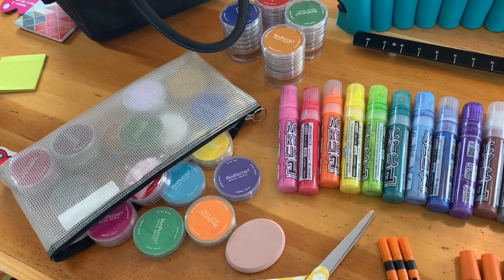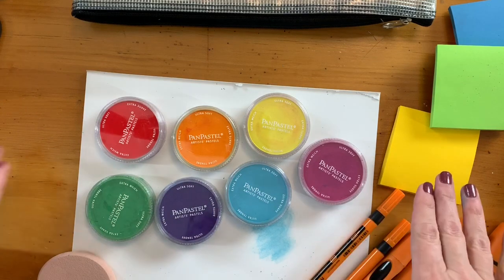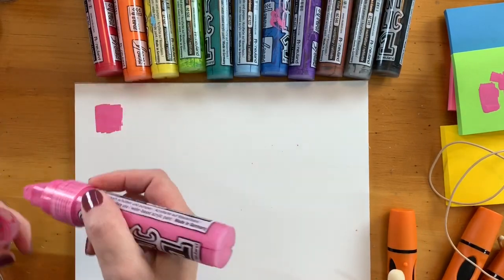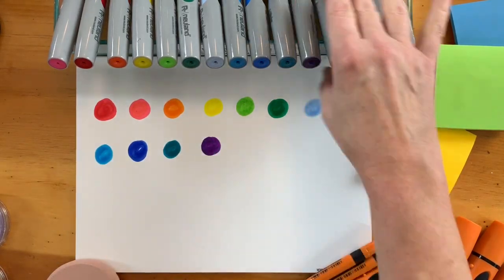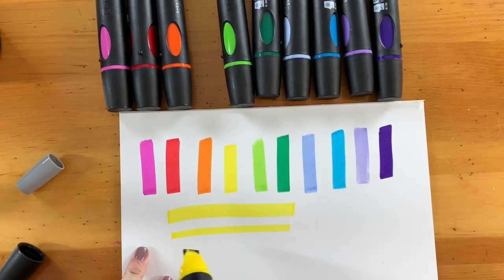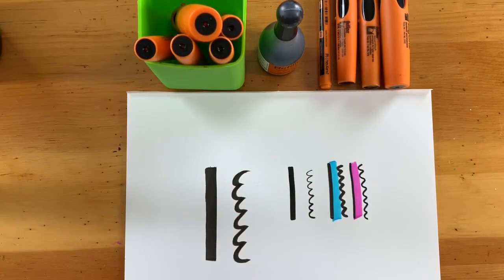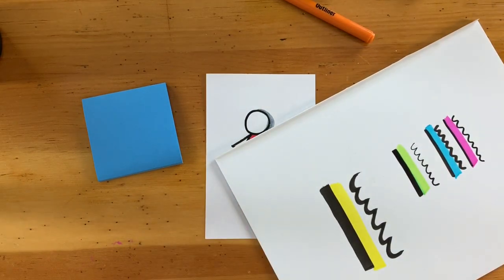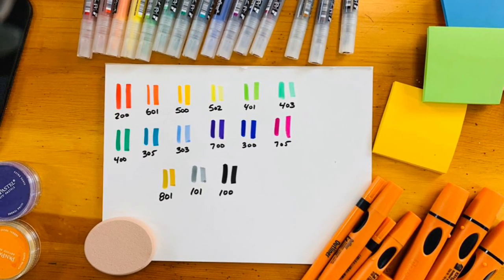Neuland Markers (Part 3)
Take a tour of my favorite markers for Graphic Facilitation and Visual Facilitation. These markers are the best for creating colorful flip charts.

The Doodle Institute is dedicated to building courses, community and careers for visual thinkers around the world. Grab Your Markers and let's get started.